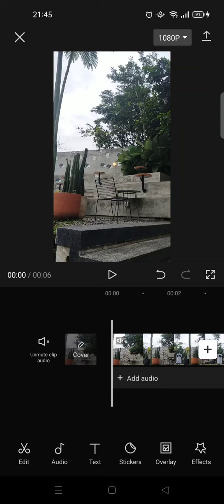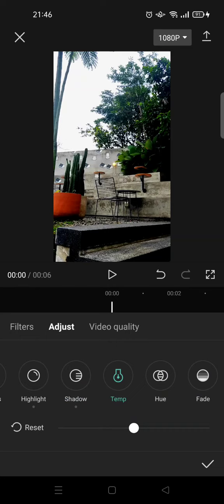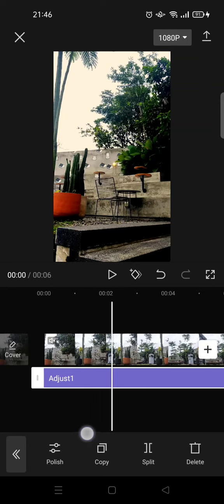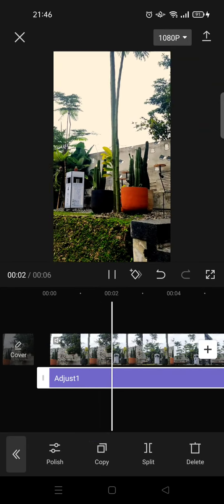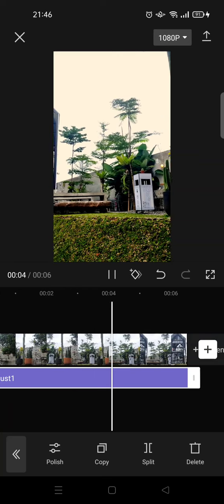Color Correction Tutorial on CapCut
Here are some color correction tips on CapCut